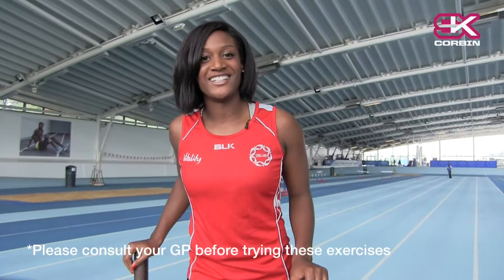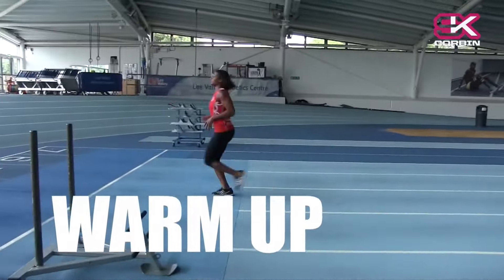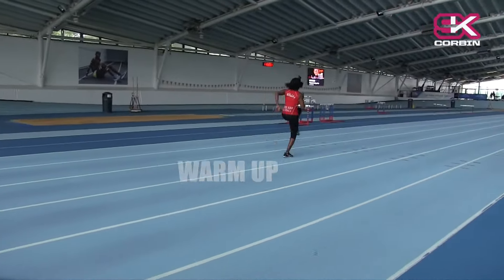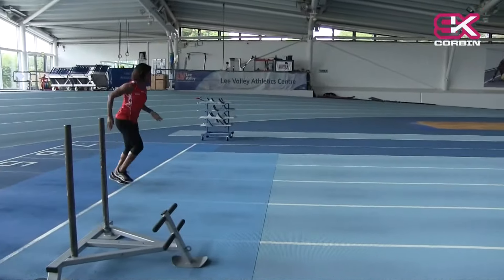Netball | Resistance training / Sledge runs & Prowler push - Sasha’s ACL Rehab (11)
In this weeks Solo Session we work on ways to challenge your running. We use the sledge to help get power generated from the first few steps of running. It forces you into the forward position you need for a good running technique. We also explore the prowler push, this is good because theres less impact going through the knee joint. It also really works the major lower body muscle groups.

Enjoy :)